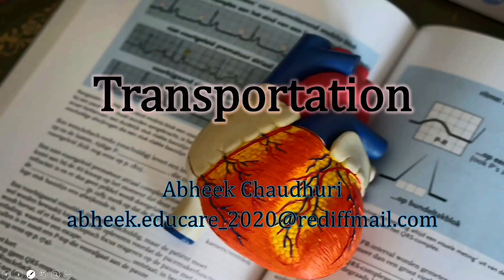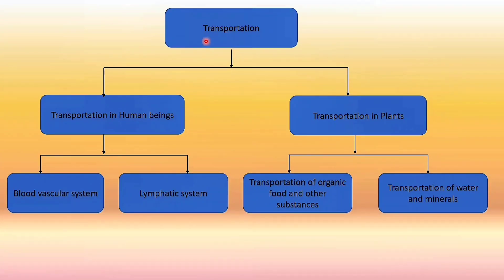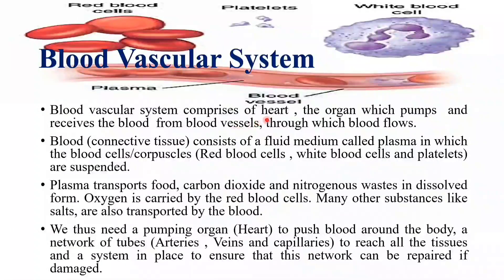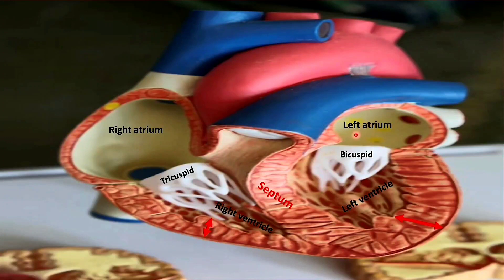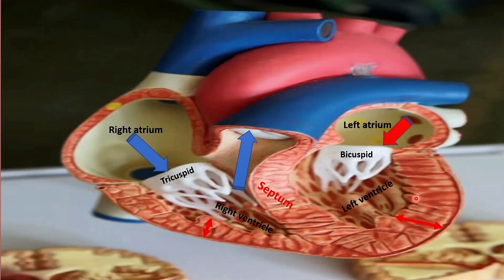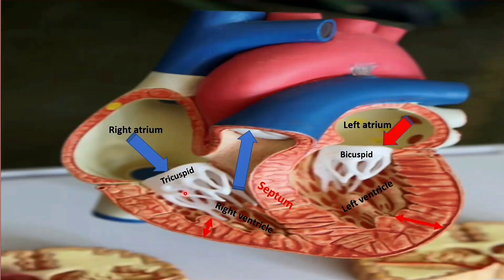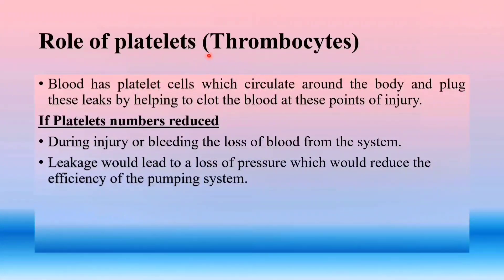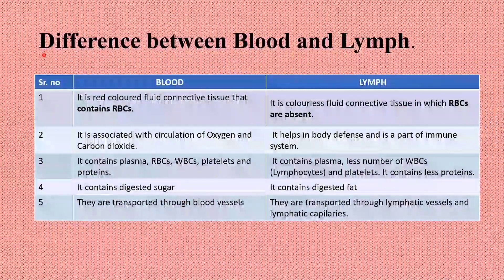Class 10 CBSE: Transportation in Human being -Life Processes.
Introduction on transportation, Blood Vs Lymph, Blood vessels, Explanation of Blood vascular system, Working of Human heart and Double Circulation.